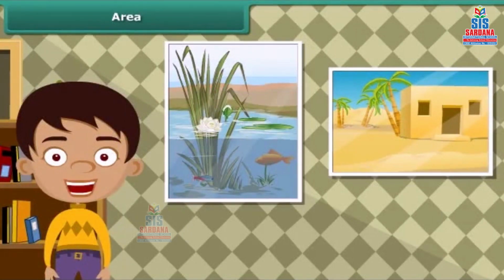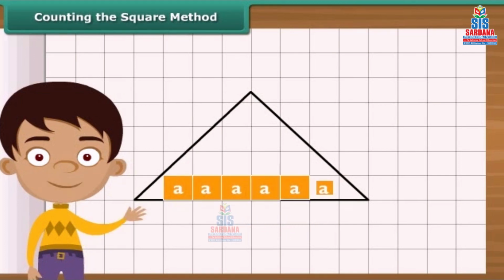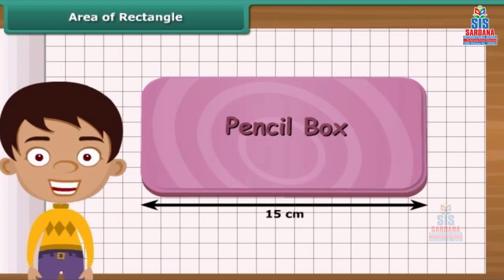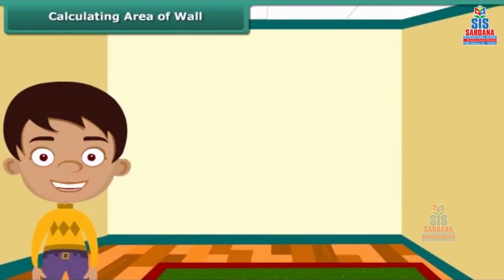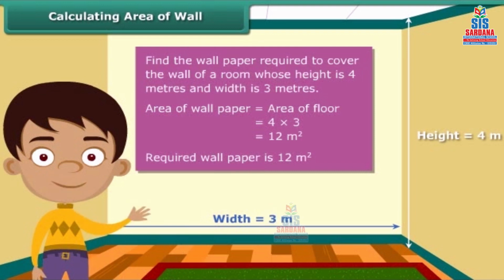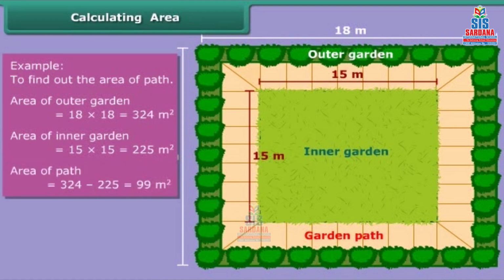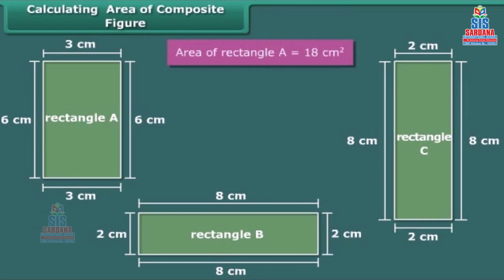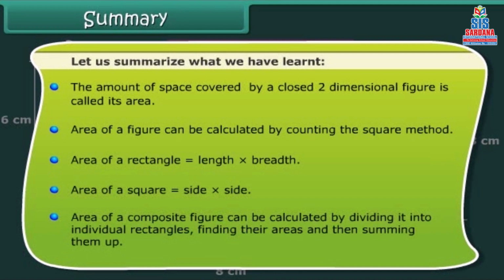Maths | Area | 6th Class